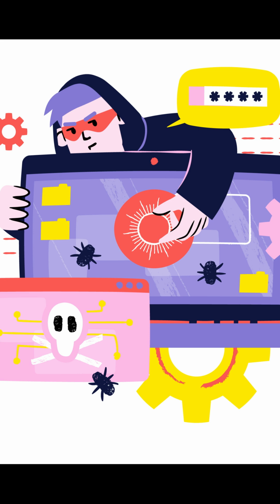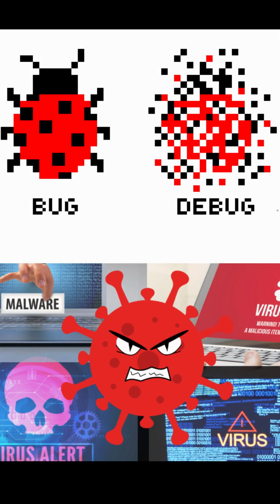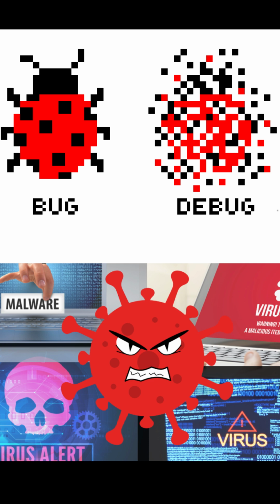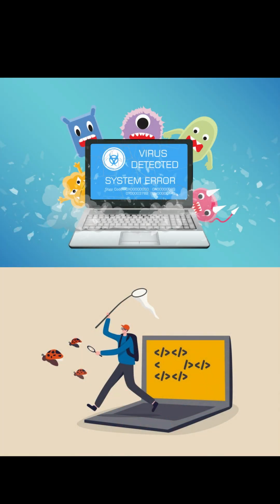Did you know that the word “bug” in computers actually came from a real insect ?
In 1947, a literal bug was causing a computer to malfunction – yes, it’s a surprising true story!

Bug and Debugging

Imagine… it’s the year 1947.
World War 2 has ended only a few years ago, and one of the world’s earliest large computers, Harvard University’s Mark 2, suddenly stops working.

The engineers are confused.
They open the machine, look inside, and what do they see?